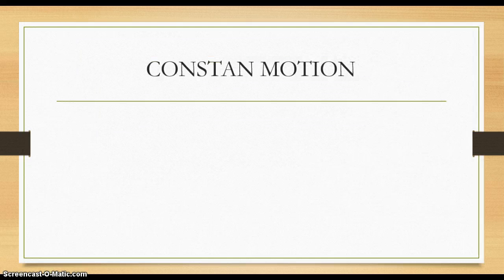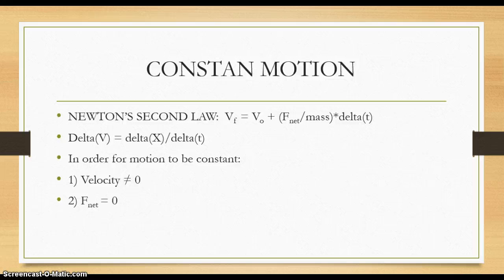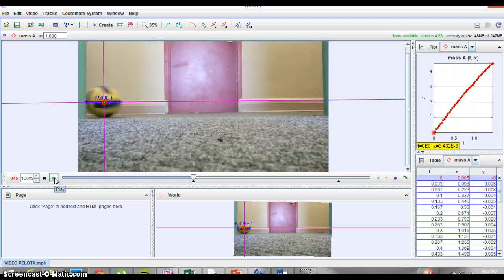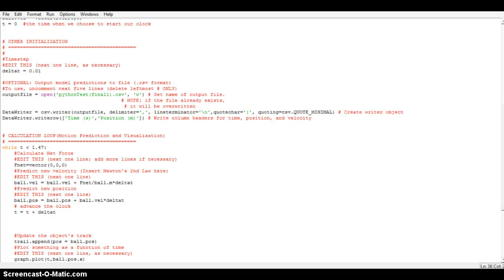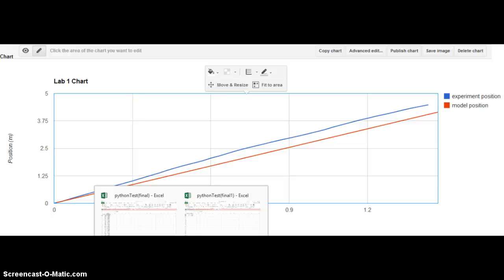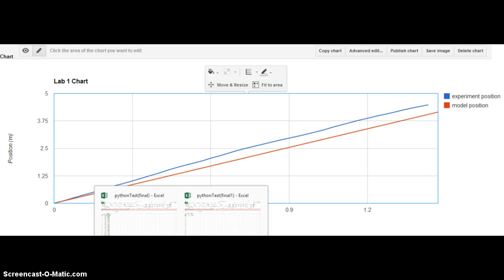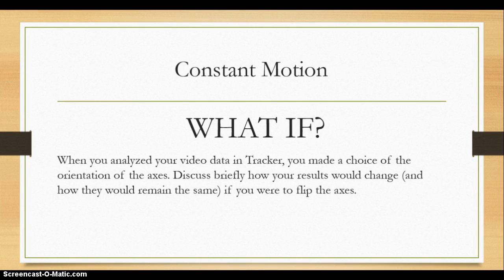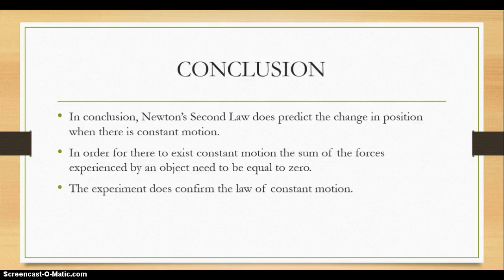Lab 1 Video: Constant Motion